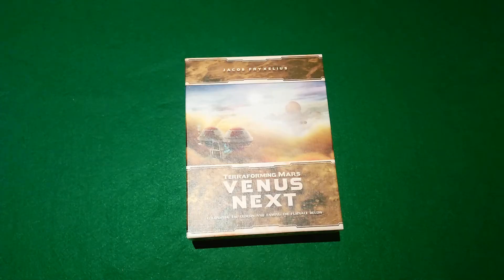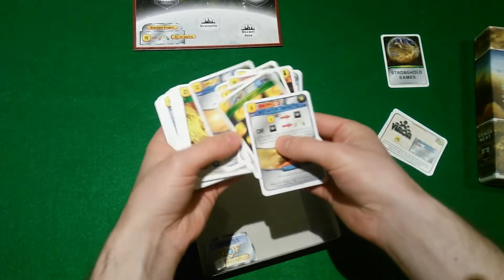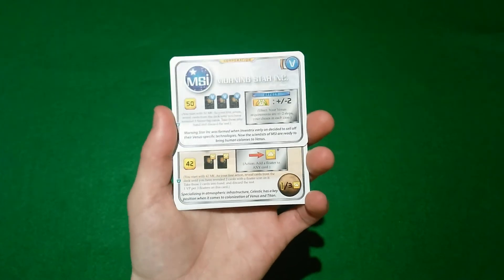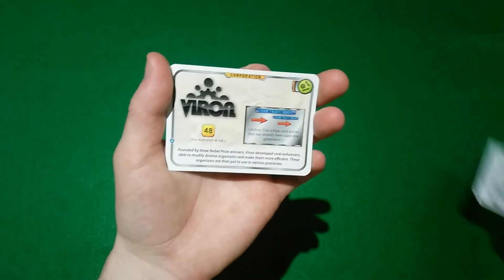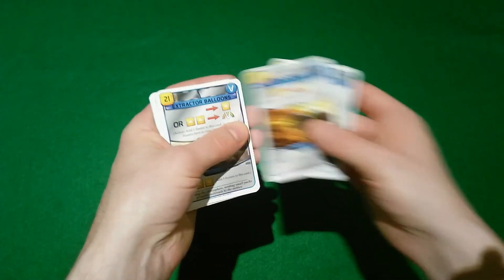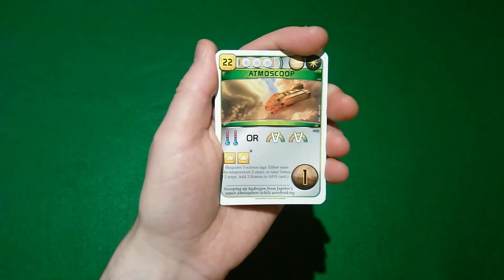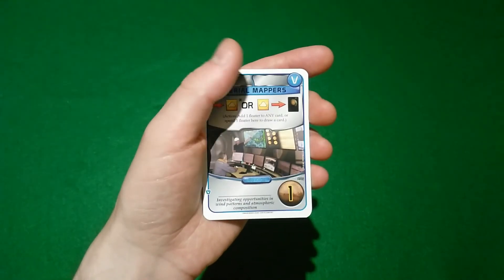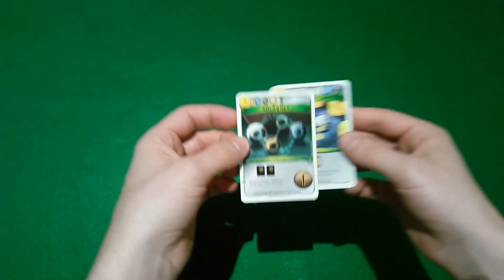[Terraforming Mars] Introduction to Venus!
Not an in-depth strategy video, but an overview of how I feel Venus might interact with existing strategies.